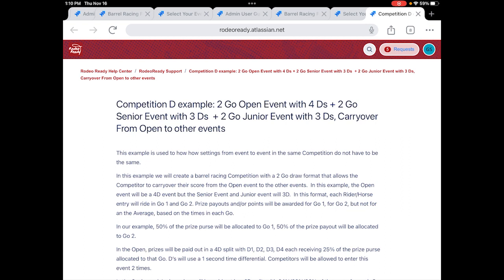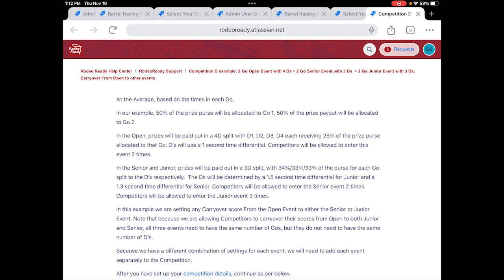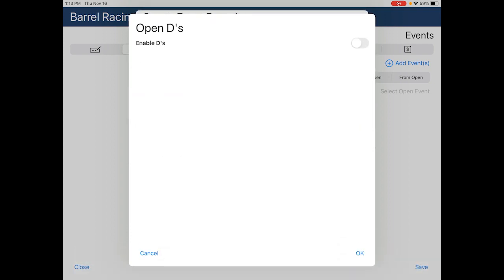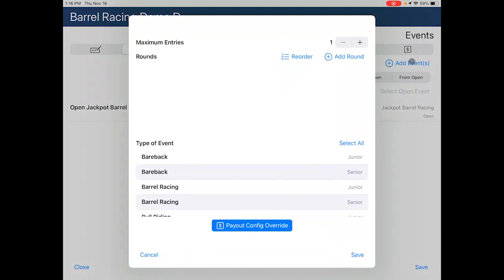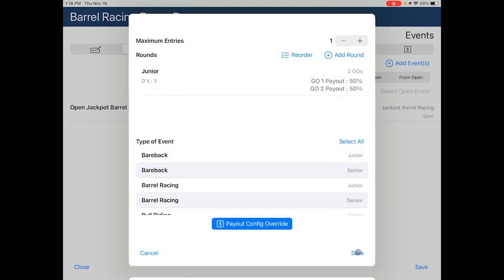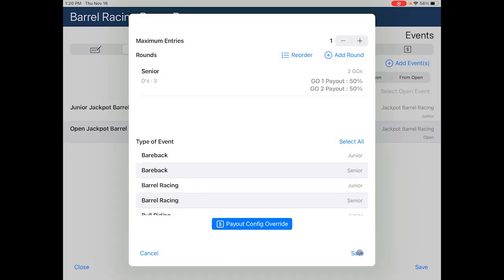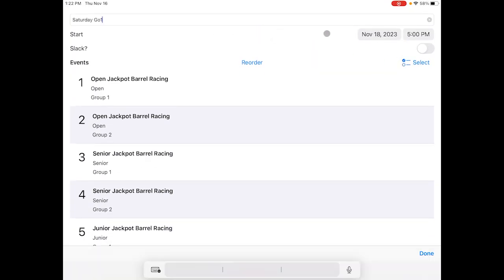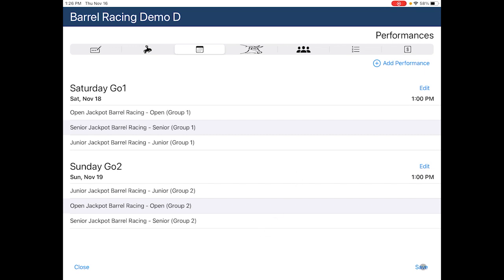RodeoReady Admin Barrel Racing 2 Go with 4 Ds Carryover From Open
2 Go Open Event with 4 Ds + 2 Go Senior Event with 3 Ds  + 2 Go Junior Event with 3 Ds, Carryover From Open

This example is used to how how settings from event to event in the same Competition do not have to be the same.

In this example we will create a barrel racing Competition with a 2 Go draw format that allows the Competitor to carryover their score from the Open event to the other events.  In this example, the Open event will be a 4D event but the Senior Event and Junior event will 3D.  In this format, each Rider/Horse entry will ride in Go 1 and Go 2. Prize payouts and/or points will be awarded for Go 1, for Go 2, but not for an the Average, based on the times in each Go.

In our example, 50% of the prize purse will be allocated to Go 1, 50% of the prize payout will be allocated to Go 2.

In the Open, prizes will be paid out in a 4D split with D1, D2, D3, D4 each receiving 25% of the prize purse allocated to that Go. D’s will use a 1 second time differential. Competitors will be allowed to enter this event 2 times.

In the Senior and Junior, prizes will be paid out in a 3D split, with 34%/33%/33% of the purse for each Go split to the D’s respectively.  The Ds will be determined by a 1.5 second time differential for Junior and a 1.3 second time differential for Senior. Competitors will be allowed to enter the Senior event 2 times. Competitors will be allowed to enter the Junior event 3 times.

In this example we are allowing Competitors to Carryover their score From the Open Event to either the Senior or Junior Event. Note that because we are allowing Competitors to carryover their scores from Open to both Junior and Senior, all three events need to have the same number of Gos, but they do not need to have the same number of D’s.

Because we have a different combination of settings for each event, we will need to add each event separately to the Competition.

After you have set up your competition details, continue as per below.